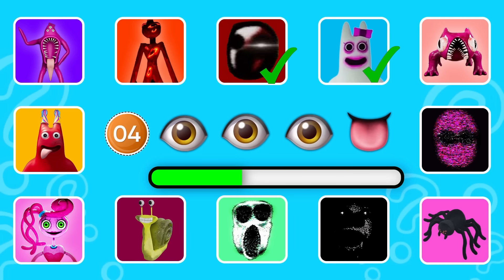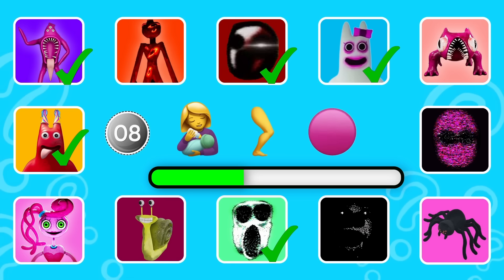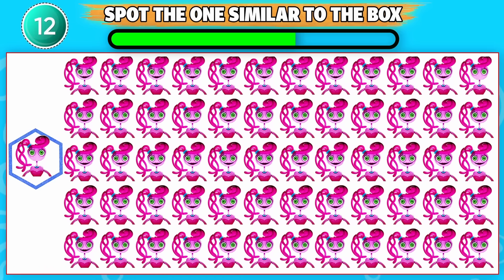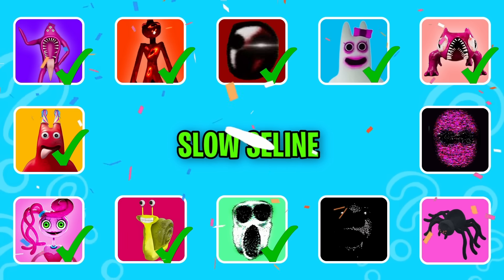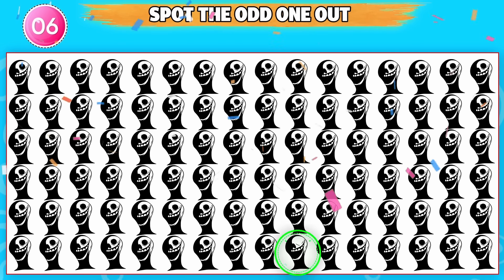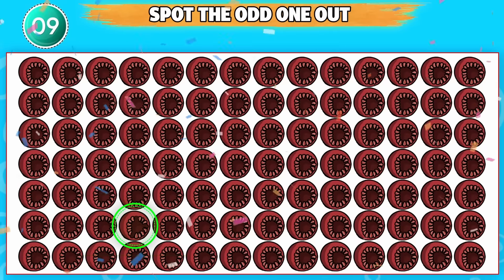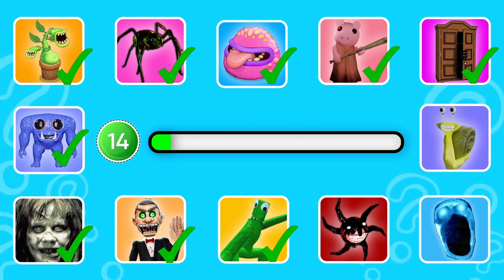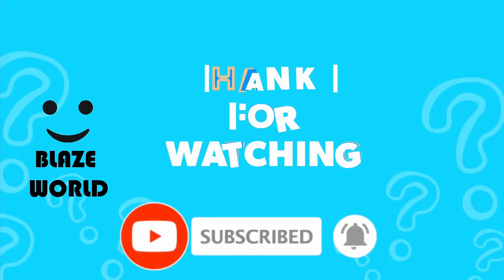IMPOSSIBLE GUESS THE VOICE THE MONSTER #3 (Garten of BanBan 3, Roblox Doors FLOOR 2 & ROBLOX OBBYS)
How many Monsters of Roblox Doors, Garten of Ban Ban 3 & Roblox Obbys can you get right?

Infraction - Engine.